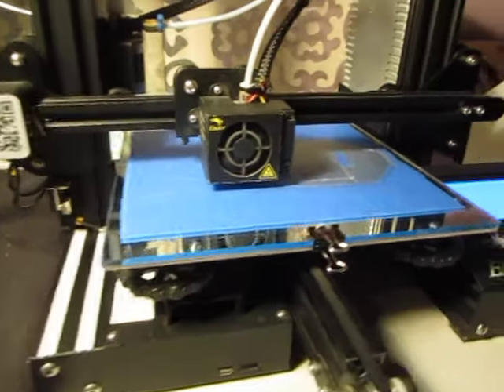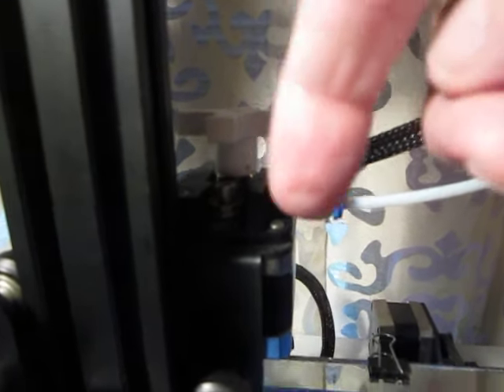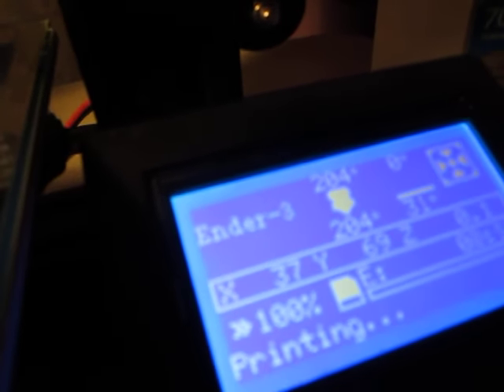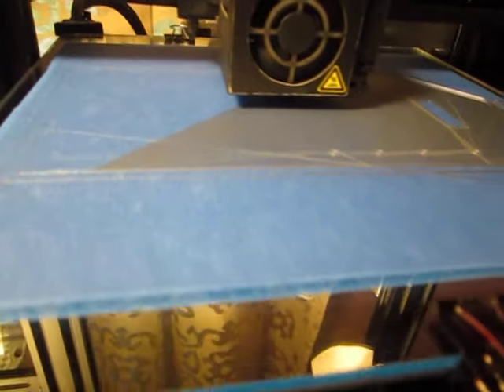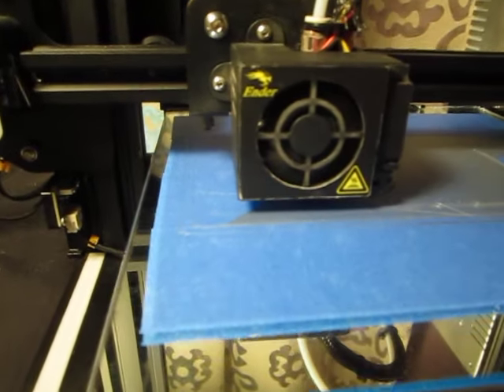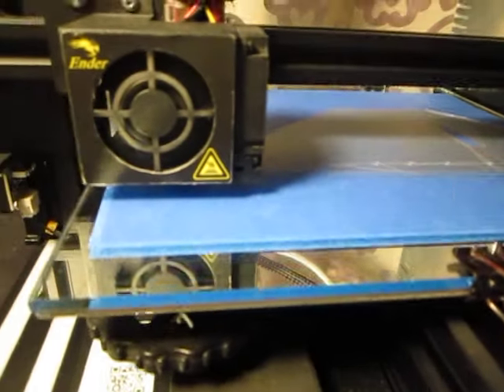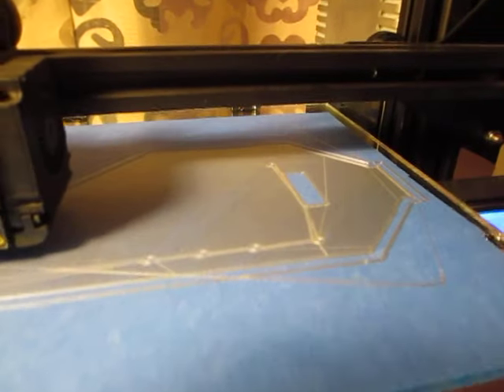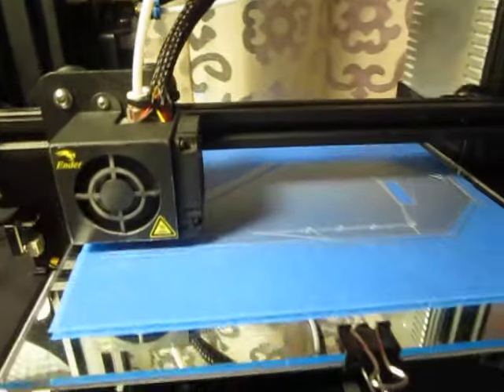ENDER 3 printer - As usual - NO B.S. Printing. Simply SEE for yourself.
ENDER 3  printer - As usual - NO B.S. Printing.
Simply SEE for yourself.
No bitch'n or complaining, just printing for the fun of it. 👌👍🙂
Over complicating the printing process is NOT a requirement, but instead turns into a hardship.
207